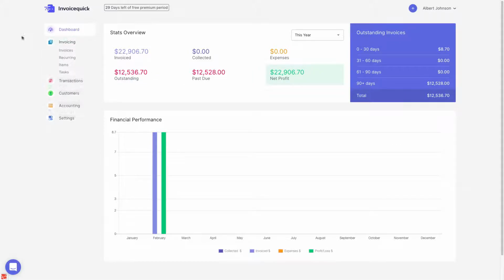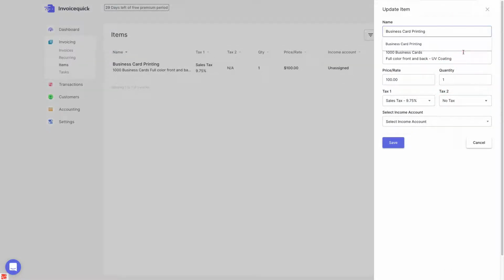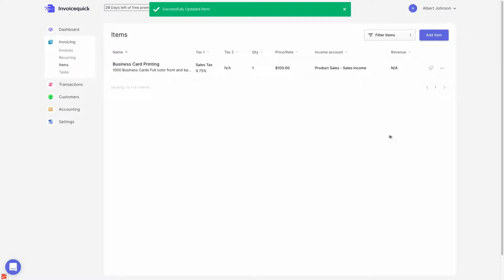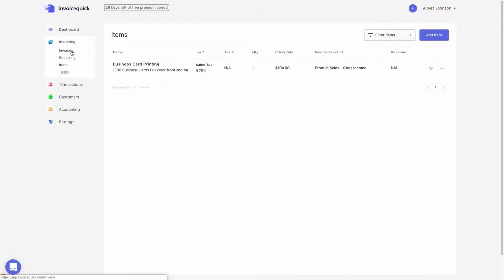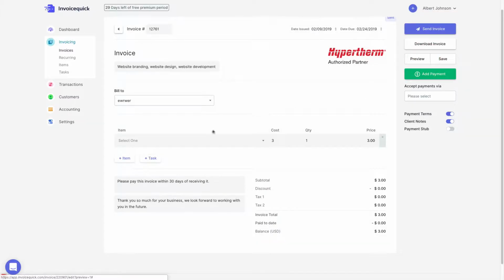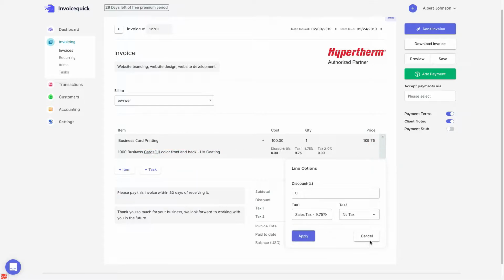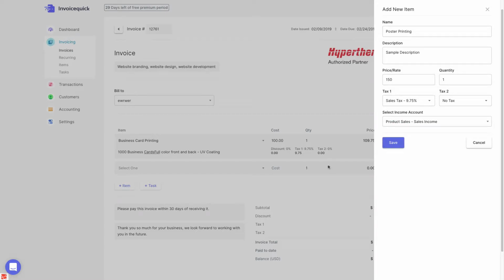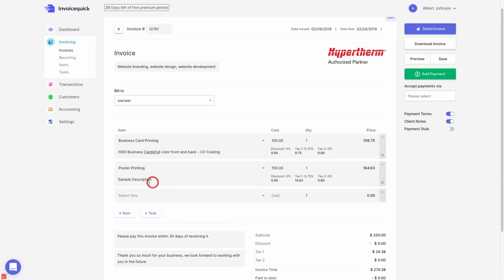Invoice Quick - Updates To Items in PRO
This video goes over how to update your previous invoices into the new item & task standard in the new version of InvoiceQuick launched Feb 2019.